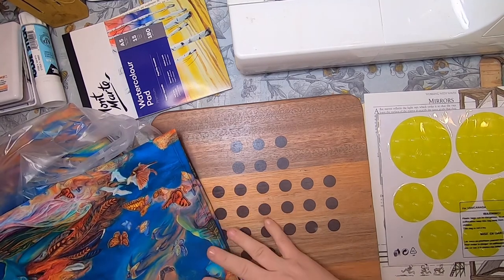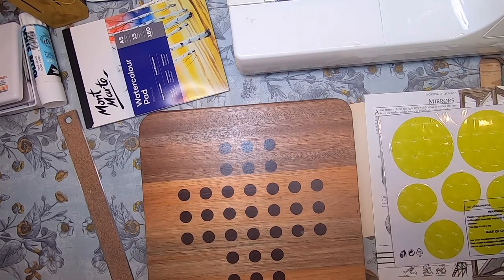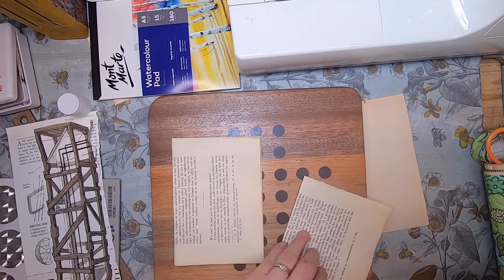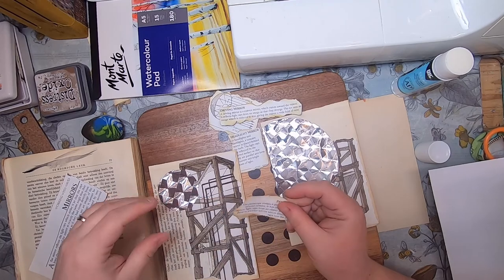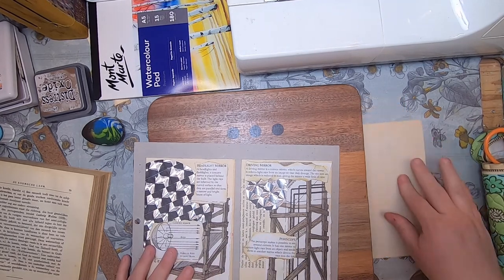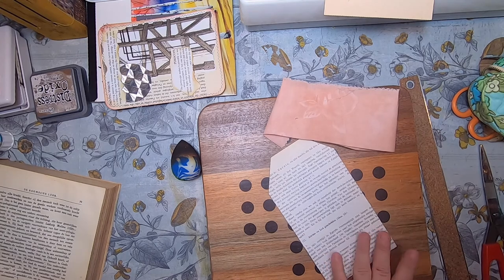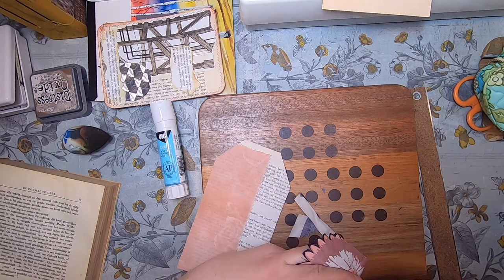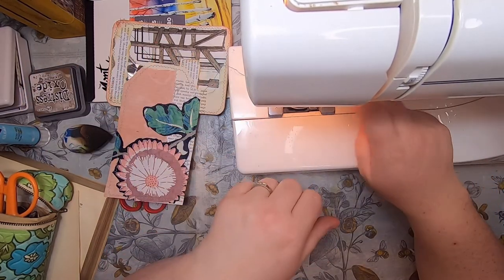Show and Tell, Working on tinkerlab 'Mirror' prompt and starting Anne Brook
In this video I share some of my recent purchases from Owl be Sewing - the Sprit of Flight line

Also, I am starting Anne Brook's 52tagshannemade challenge to create a tag based on her theme each week. You can check out her Youtube channel here to get the prompts